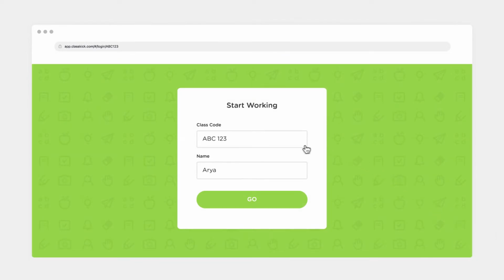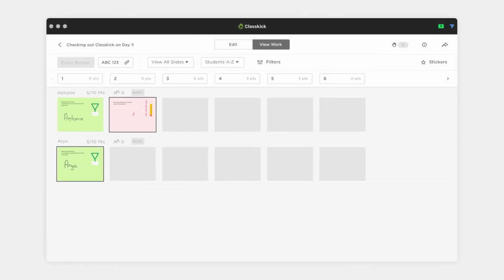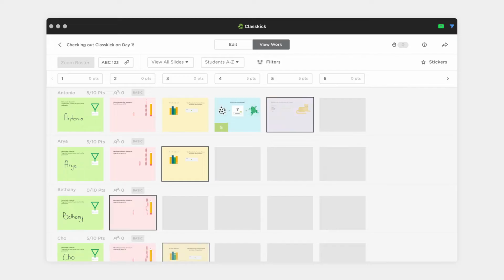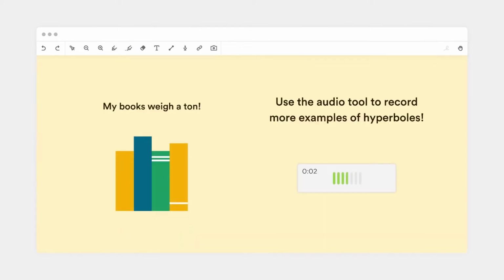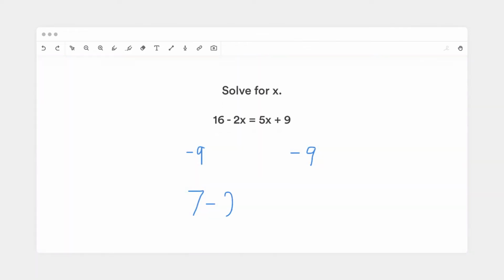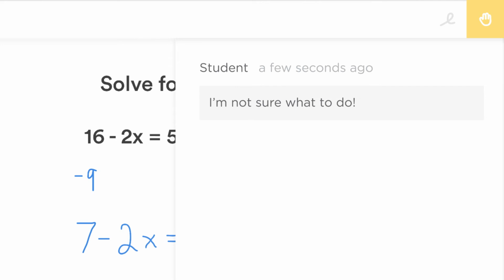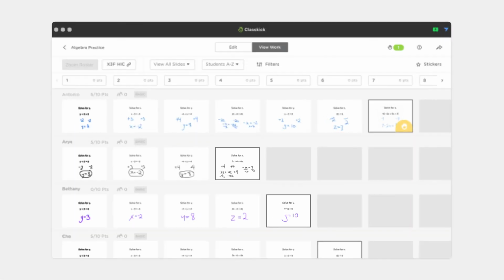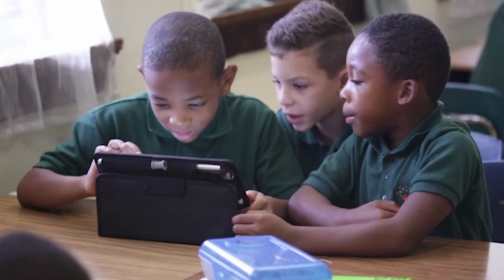Classkick - Help Teachers Be Awesome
Classkick is the interactive canvas for more student feedback and AHA moments in fun, paperless classes!